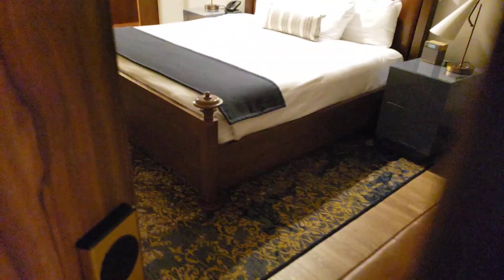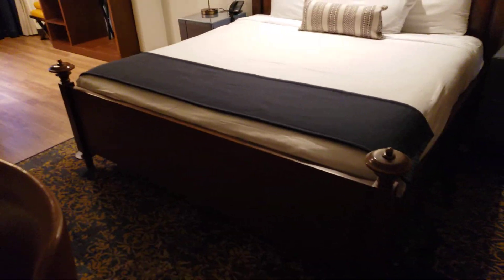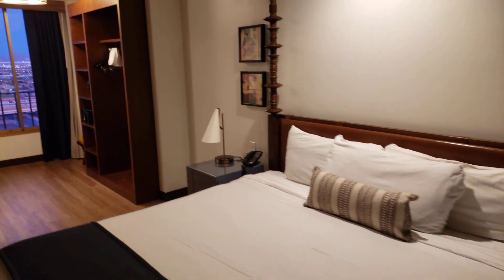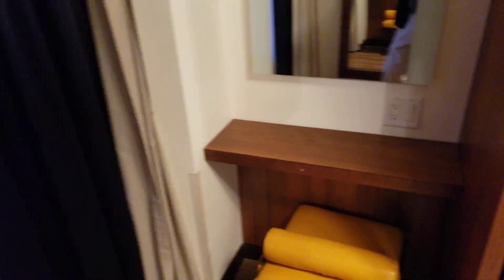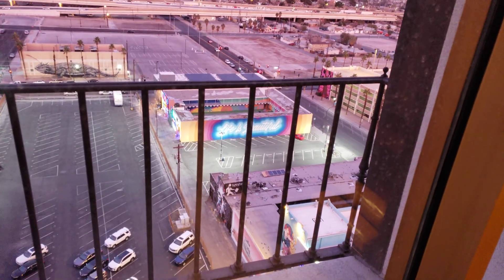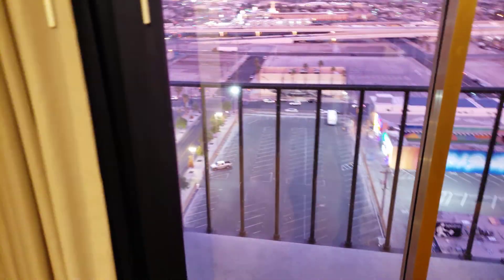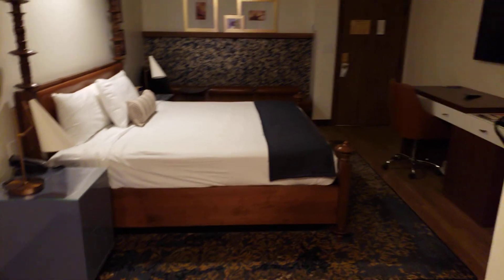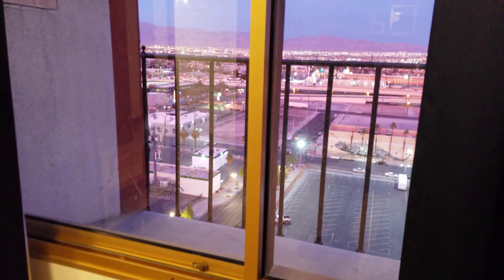El Cortez (comped) tower room tour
This is a mountain view tower room which was remodeled I believe. This room was very quiet and there was no thumping bass at night like you hear in the rooms facing the strip. El Cortez is a quality hotel and casino with quite a history.